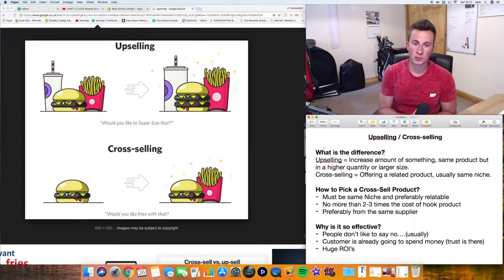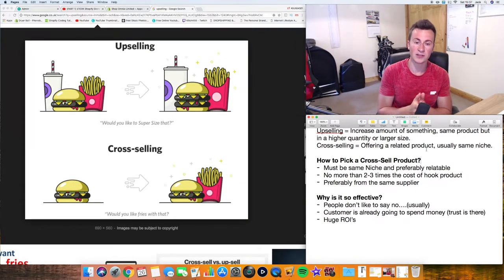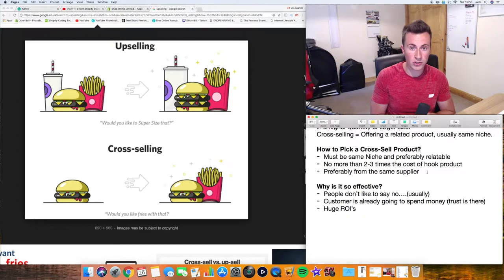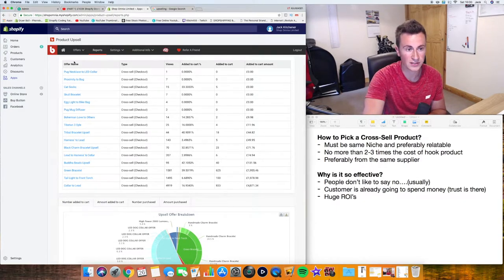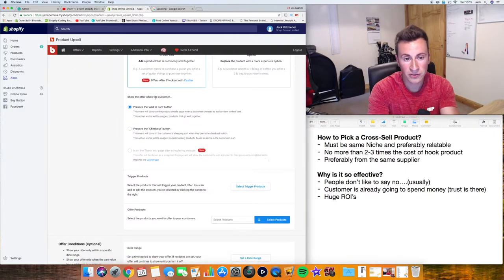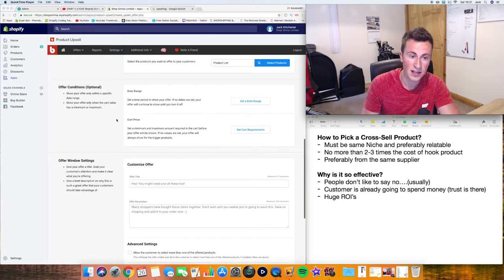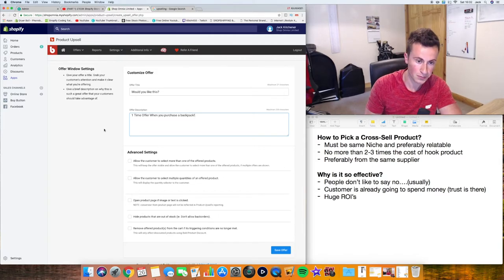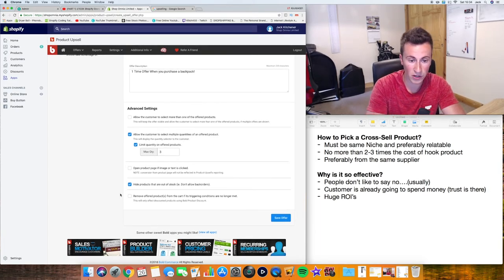How to Increase Sales - Shopify Dropshipping UK (£10K Upsell/ Cross-Sell)